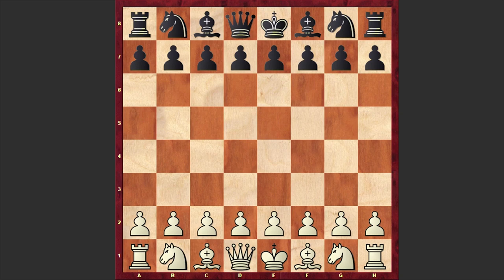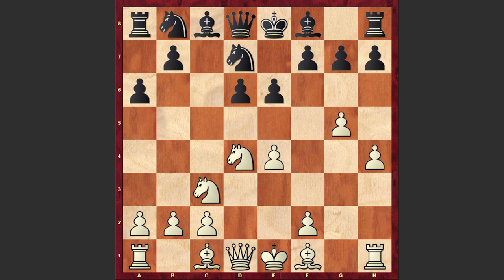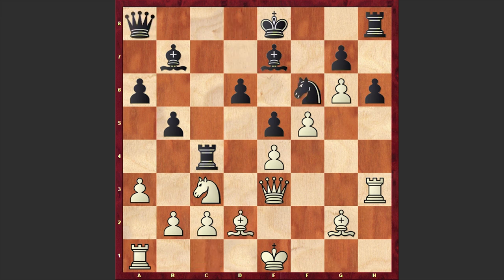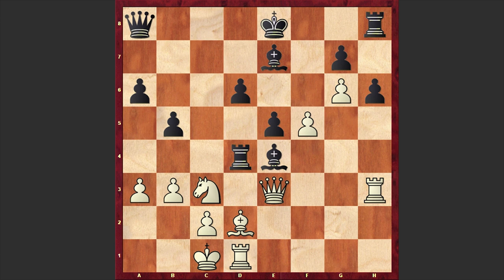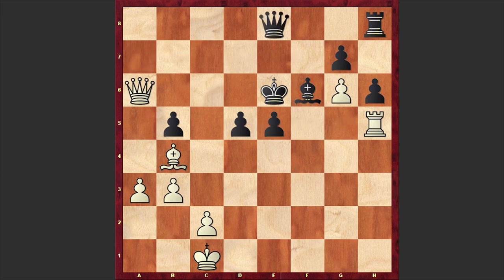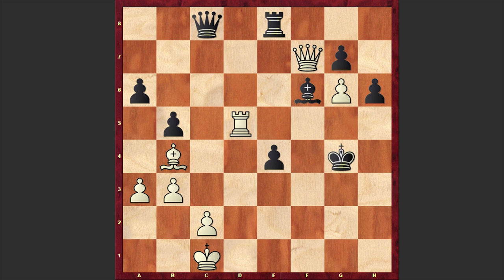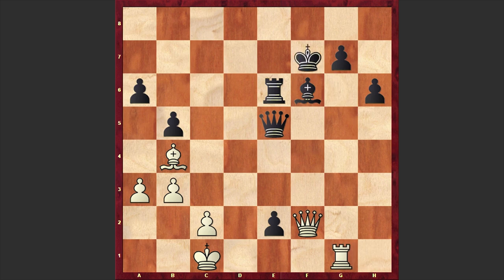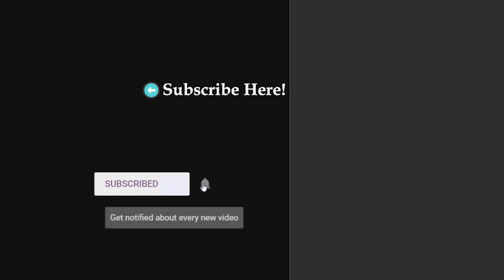Iron Tigran's Impenetrable Defense Is A Myth Or Reality?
By going for Sicilian Scheveningen 9th World Chess Champion Tigran Petrosian sets up a very solid formation against which Philippine IM Rodolfo Tan Cardoso's Keres attack fails to create problems. In a very accurate way Petrosian is managing to put pressure on e4 square and once the pawn drops Petrosian gains advantage. Although White is managing to "invite' Petrosian to go for a king walk but that gives the game a unique and unforgettable taste! A game worth of seeing.
Rodolfo Tan Cardoso vs Tigran Petrosian
4th Ruy Lopez Memorial (1975), Las Palmas ESP, Apr-??
Sicilian Defense: Scheveningen Variation. Keres Attack (B81)
1. e4 c5 2. Nf3 e6 3. d4 cxd4 4. Nxd4 Nf6 5. Nc3 d6 6. g4 a6
7. g5 Nfd7 8. h4 b5 9. Bg2 Bb7 10. h5 Nc6 11. a3 Rc8 12. Rh3
Nxd4 13. Qxd4 Rc4 14. Qe3 Be7 15. f4 e5 16. f5 h6 17. g6 fxg6
18. hxg6 Nf6 19. Bd2 Qa8 20. O-O-O Nxe4 21. Bxe4 Bxe4 22. b3
Rd4 23. f6 Bxf6 24. Re1 d5 25. Nxe4 Rxe4 26. Qc5 Rxe1+
27. Bxe1 Kd7 28. Bb4 Qc6 29. Qa7+ Ke6 30. Rg3 e4 31. Qf7+ Ke5
32. Rc3 Qe6 33. Rc7 Kf5 34. Rd7 Re8 35. Rd6 Qc8 36. Rxd5+ Kg4
37. Rd1 Qe6 38. Rg1+ Kh3 39. Qa7 e3 40. Qb7 Qe4 41. Qd7+ Re6
42. Qd1 e2 43. Qe1 Qe5 44. Rh1+ Kg4 45. Qg1+ Kf5 46. Qf2+ Kxg6
47. Rg1+ Kf7 48. Re1 Kg8 49. Kd2 Bg5+ 50. Kd3 Qd5+
 0-1